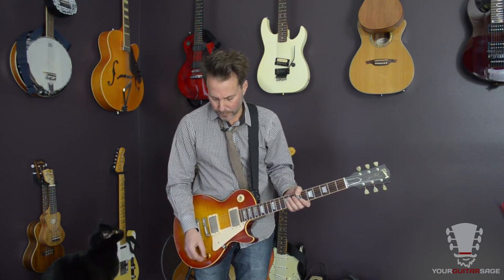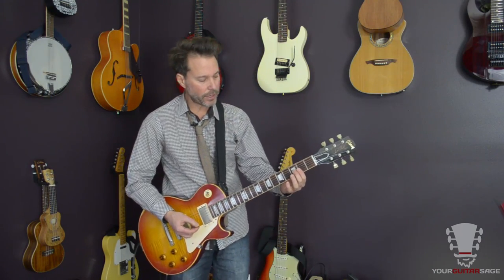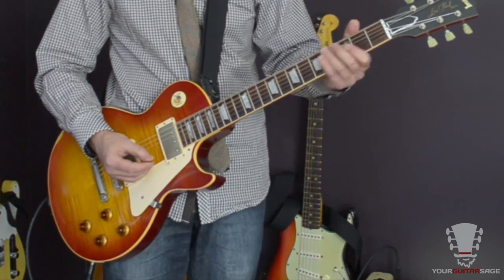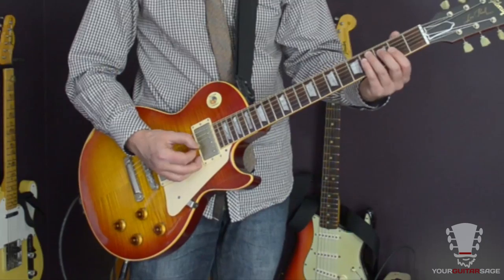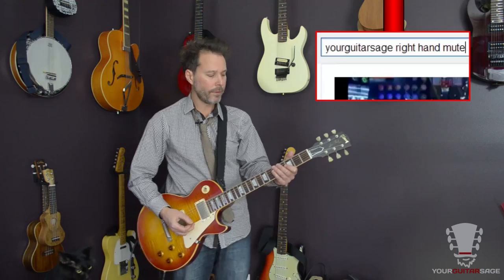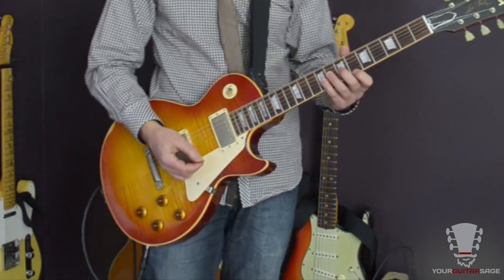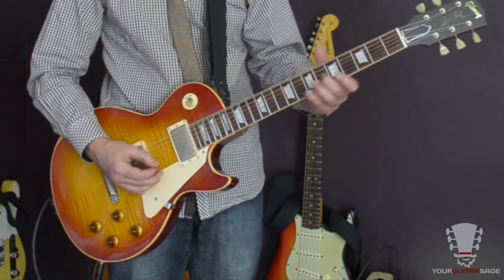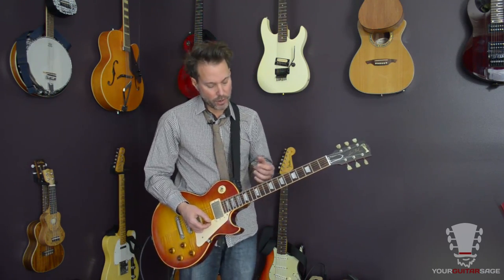How to play Trampled Under Foot - Led Zeppelin Guitar Lesson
Quick guitar lesson on how to play Trampled Under Foot by Led Zeppelin. today.

Be sure to grab your free video series on fretting and strumming only

Hit me up! I enjoy chatting with all of you so be sure to shoot me a message over on Twitter and Facebook.

Trampled Under Foot by Led Zeppelin is a great tune! Hope you enjoyed this quick tutorial.

e